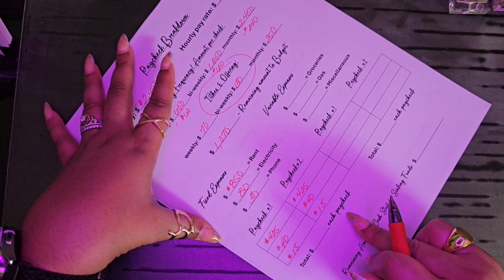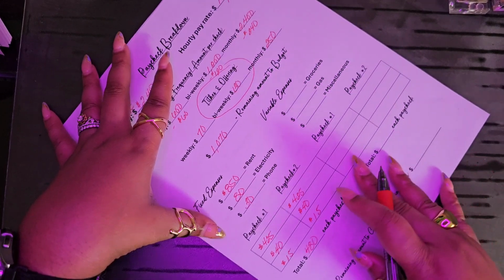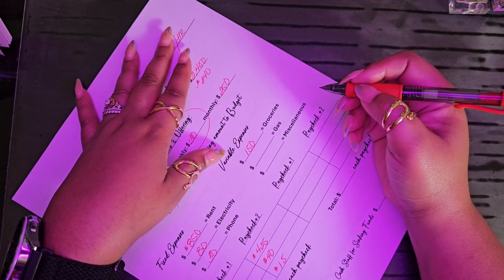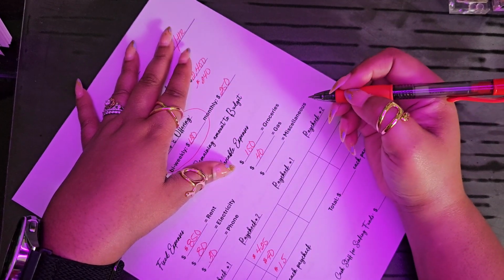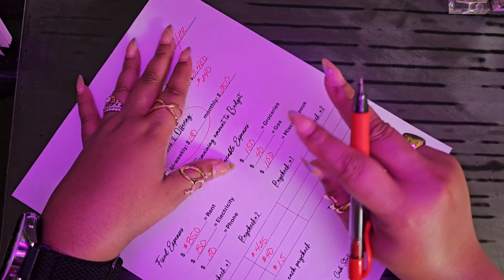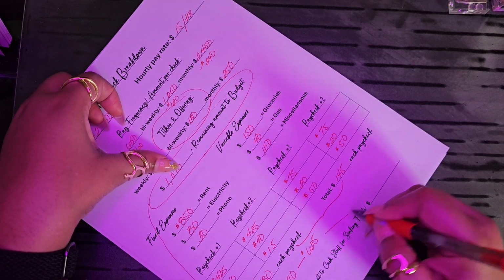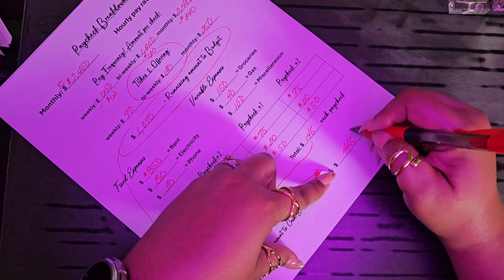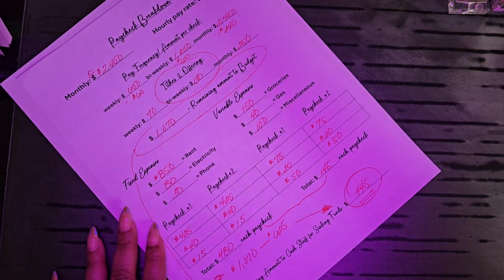Low income paycheckbreakdown EXAMPLE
Ever wondered where your paycheck goes? Let's break it down! 💸💡 Learn how every dollar counts in budgeting on a tight income.